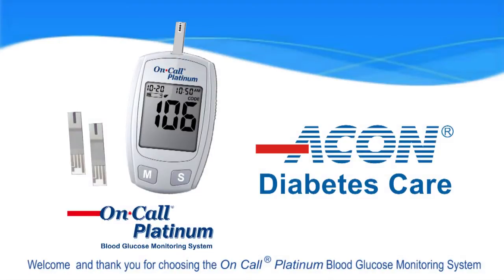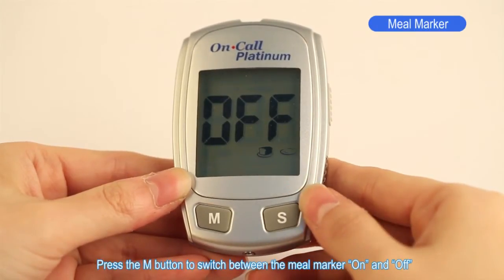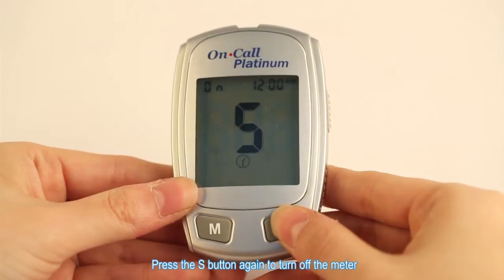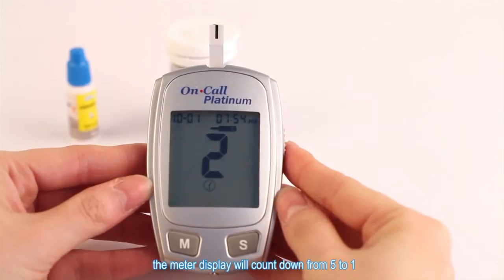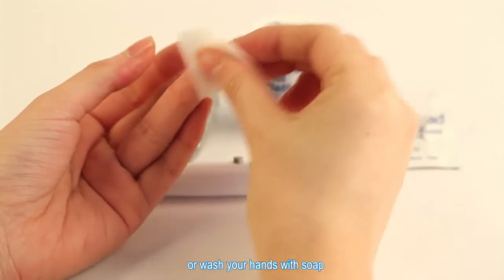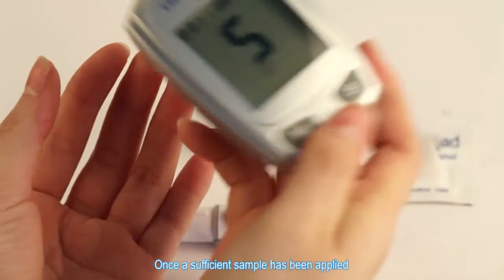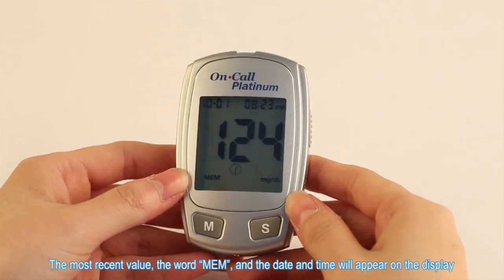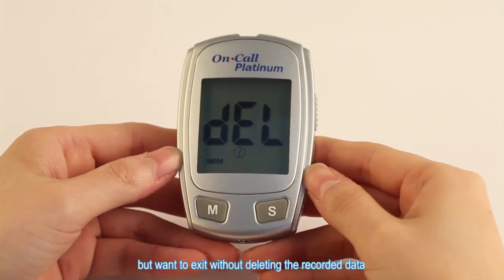On Call® Platinum Blood Glucose Monitoring System - Introduction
Why is SMBG important for people with Diabetes?

Self-monitoring of blood glucose (SMBG) enables better blood glucose control, which decreases the long-term risks of diabetic complications.  It allows patients to track their blood glucose levels at all times which helps to prevent the immediate and potentially serious consequences of very high or very low blood glucose levels.  Self-monitoring of blood glucose levels is one of the best ways to examine how well your diabetes treatment plan is working for you.